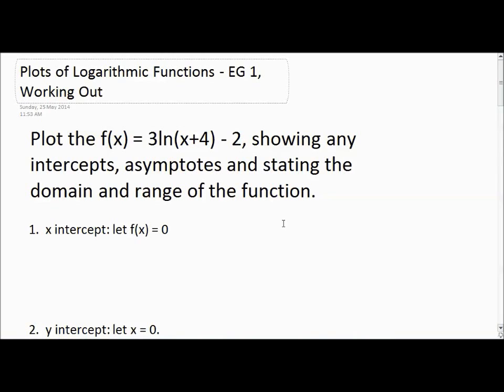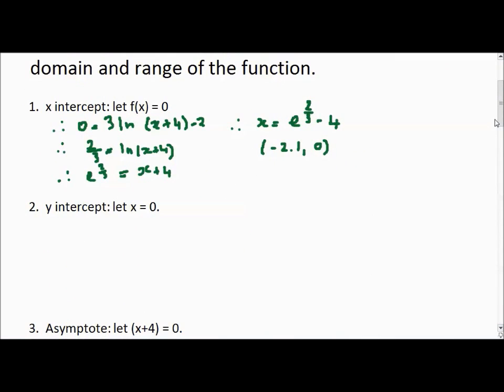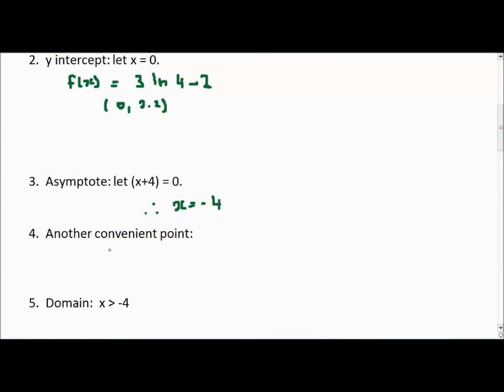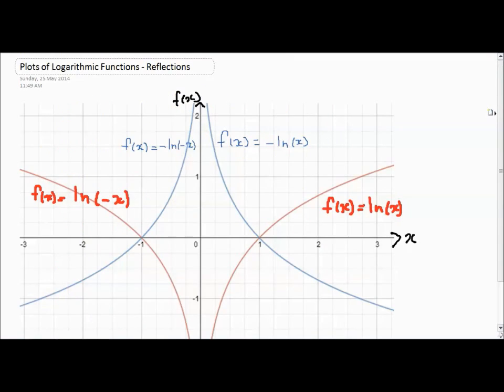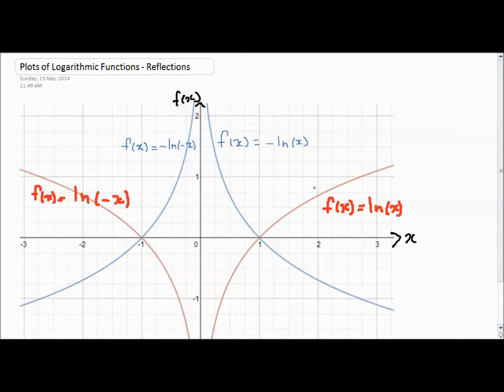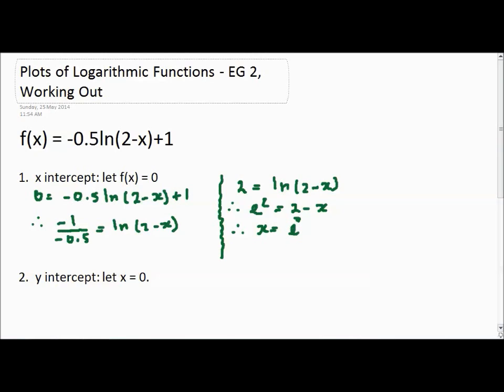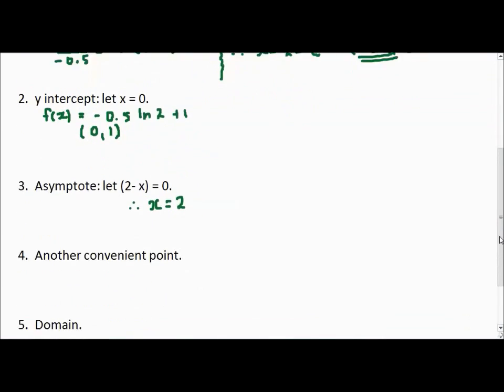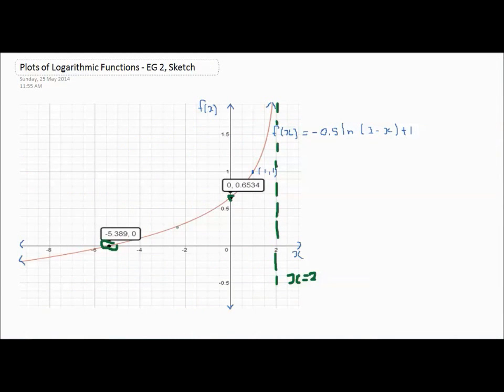Plotting of Logarithmic Functions Base e Part 2